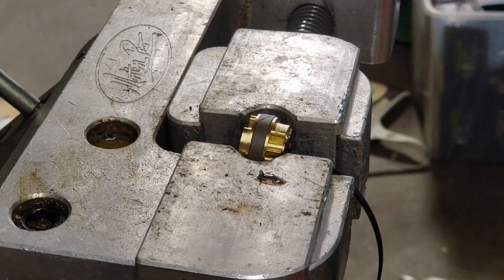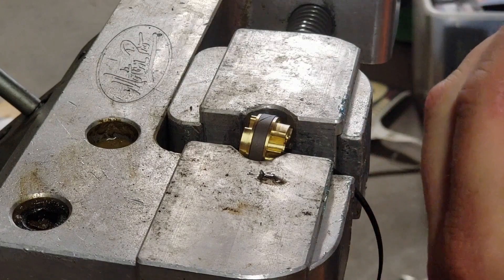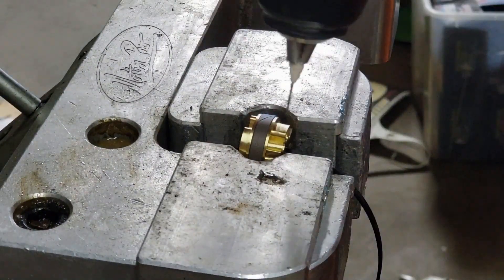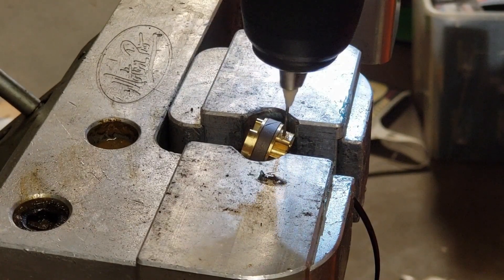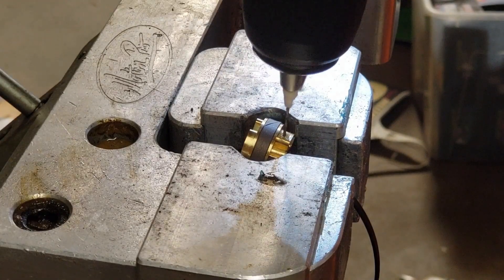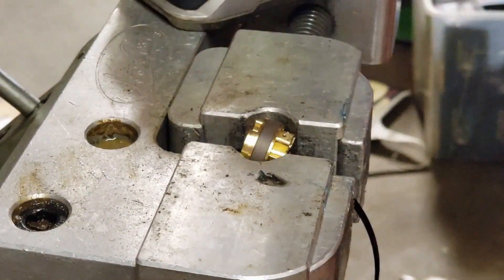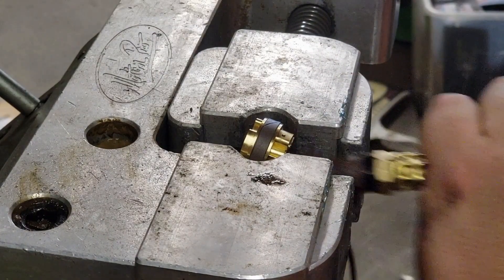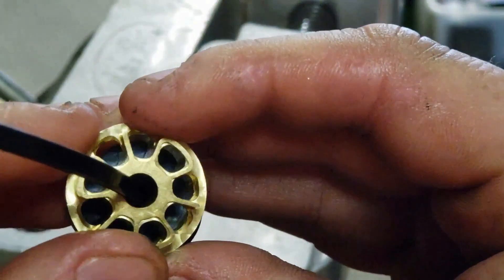Drilling the bleed hole in the mid-valve ! | Race Tech Gold Valve Tip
My gear!
Action Cams
GoPro Hero 7 Black
Primary Action Cam
GoPro Hero 5 Black
Secondary GoPro Action Cam